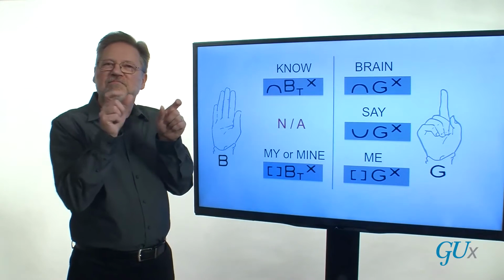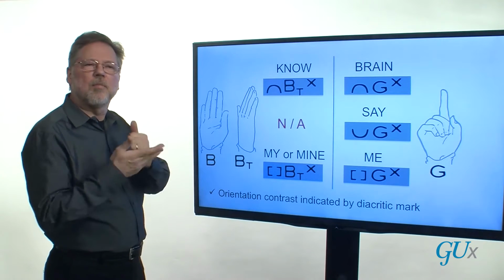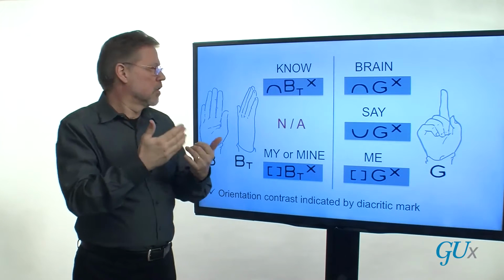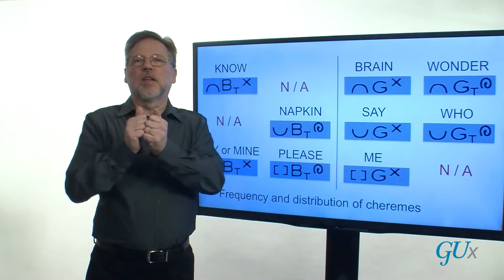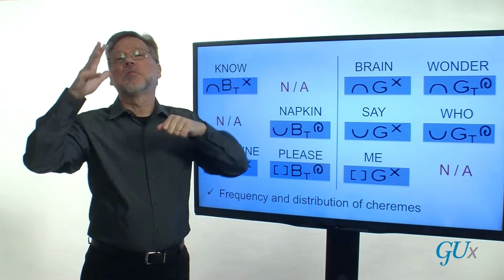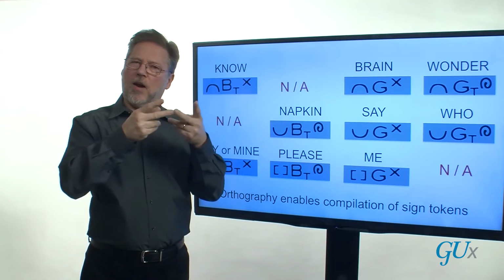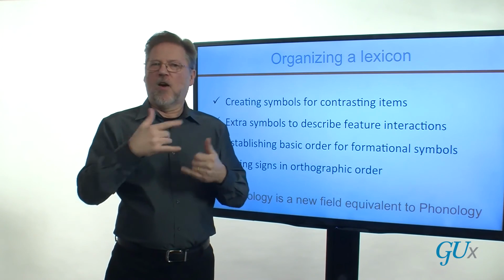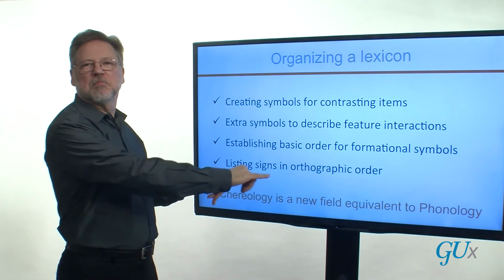Organizing a Sign Language Lexicon